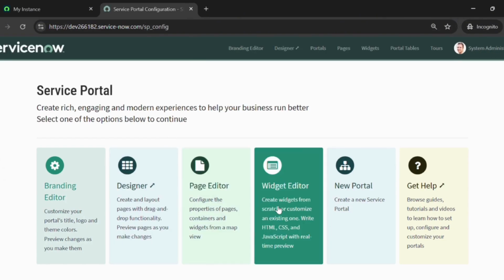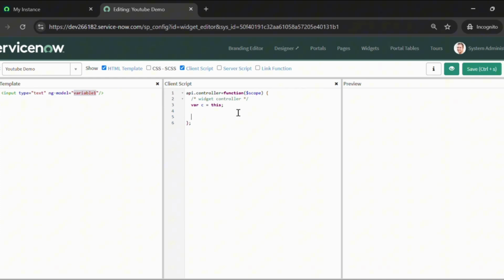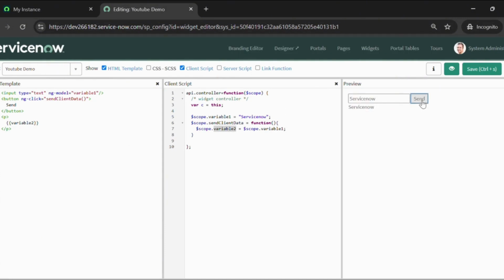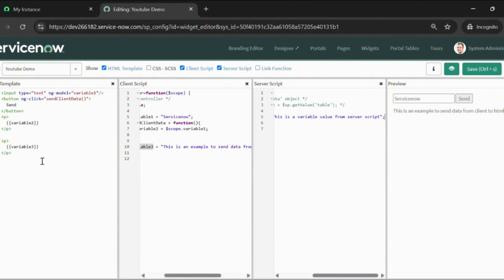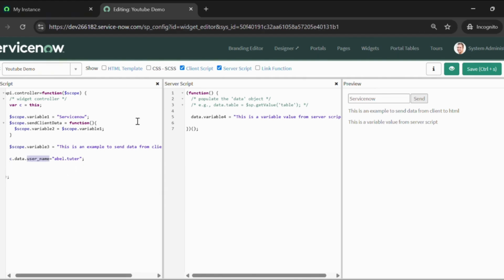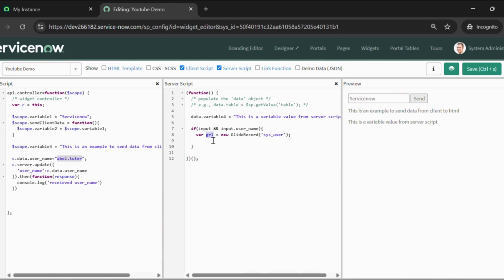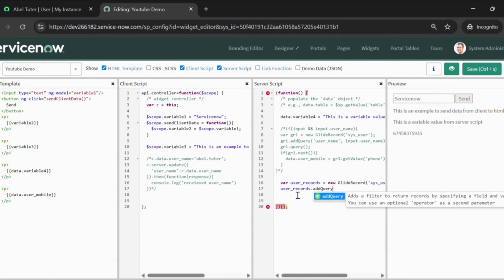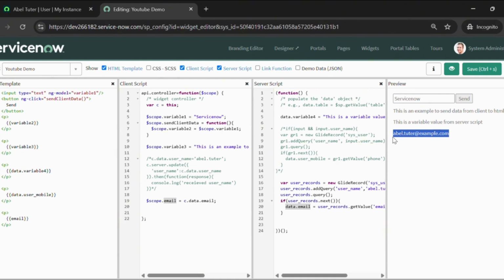14 - Mastering Data Flow in ServiceNow Widgets: HTML → Client → Server Explained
Welcome back! In this video, we dive deeper into Service Portal widgets by uncovering the full data journey:

HTML → Client Script: Capture user input using ng-model and ng-click.

Client → Client View: Reflect data changes instantly on the page.

HTML → Server Script: Relay data via c.server.update() or c.server.get().

Server → Client → HTML: Fetch user info with GlideRecord, pass it back, and display it.

We’ll walk through a real example: entering a username in the HTML, validating it, retrieving a phone/email from the server, and displaying it back on your portal. By the end, you’ll have a solid grasp of how to connect the dots between HTML, client-side logic, and server-side data in your widgets.